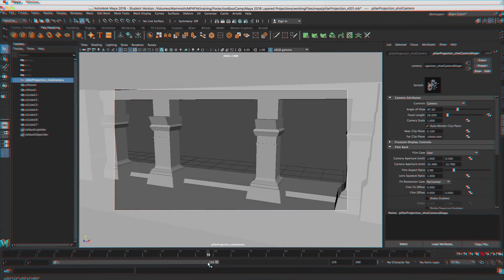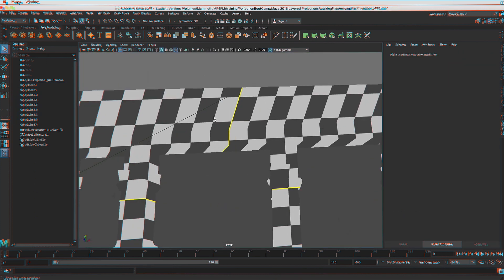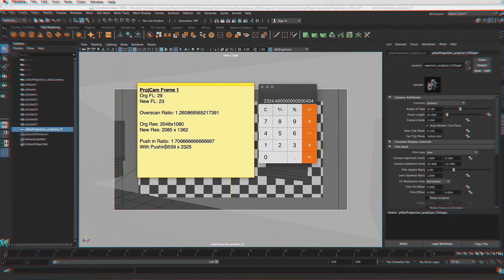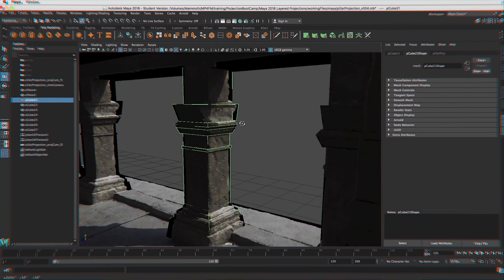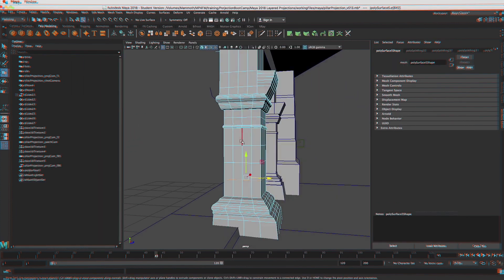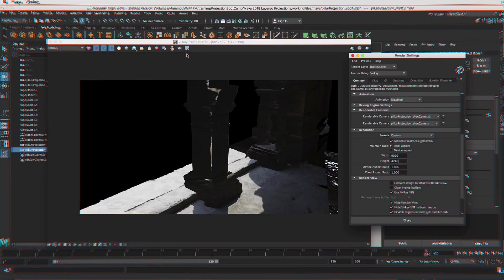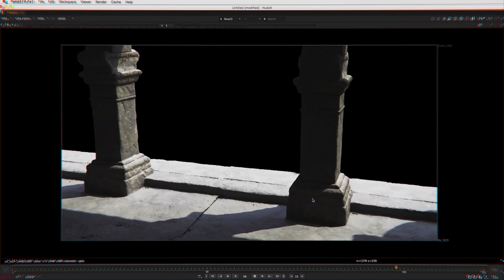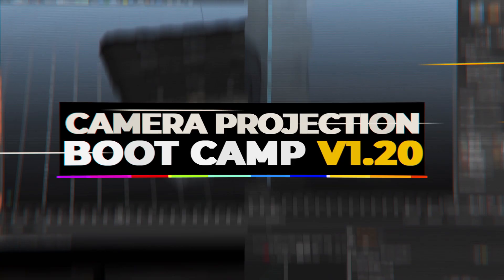Maya & VRay Projection Workflow Update to the Boot Camp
The Boot Camp just got a huge update. 4.75 hours of new training on the Maya/VRay Projection Workflow.

Maya & VRay is an essential workflow for 3D scenes with a lot of dense geometry. In this update you will learn how to:
   -Place coverage projection cameras in Maya.
   -Find projection camera overscan and resolution.
   -Build layered projection shaders in VRay.
   -Create patch projections.
   -Troubleshoot projection errors.

If you have enrolled in the course you get these updates for FREE! If you have not signed up for the course, now is a great time.

MP4FM now has payment plans. Get started with your training for just $39. Check out the payment plans now.